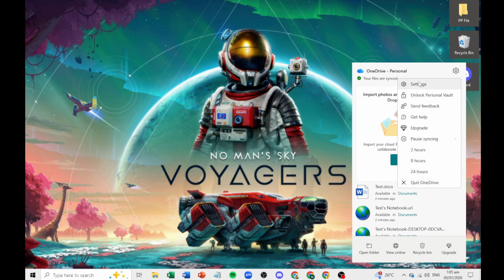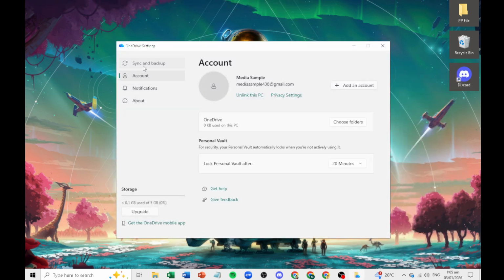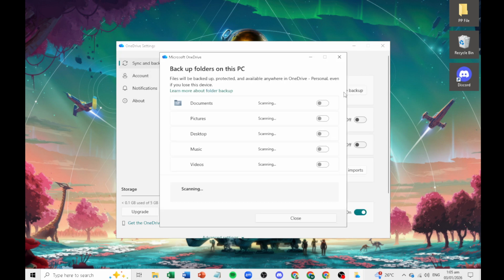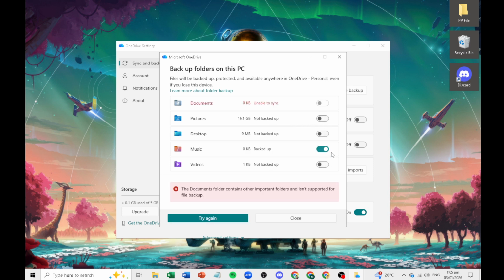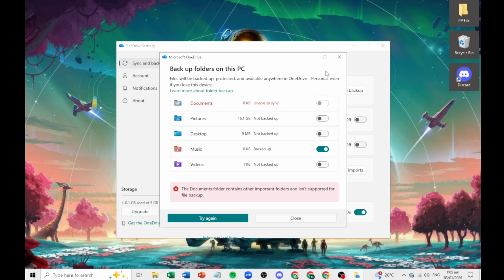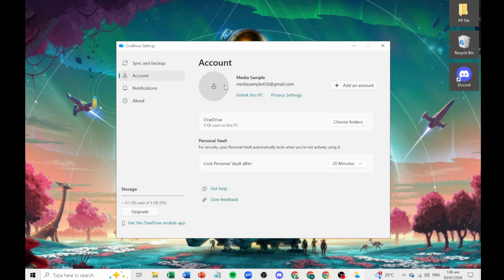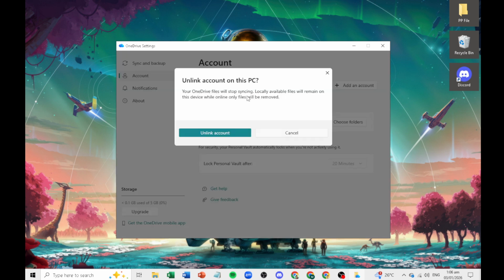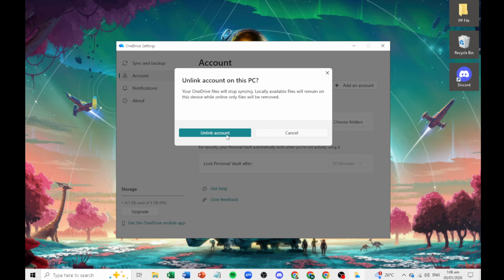How to Stop OneDrive from Automatically Syncing [Full Guide 2026]